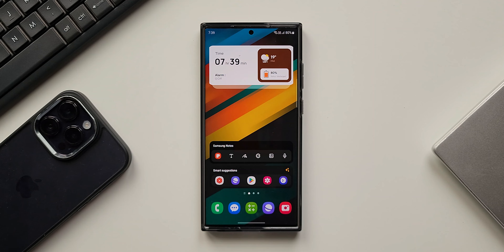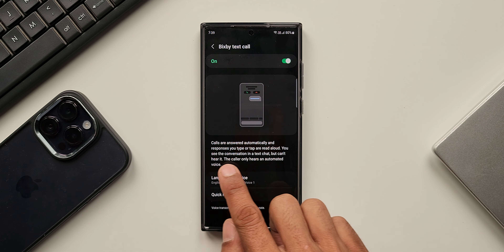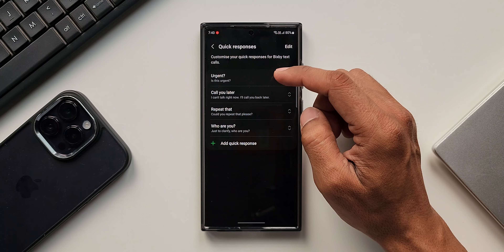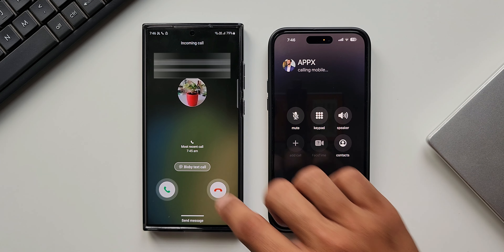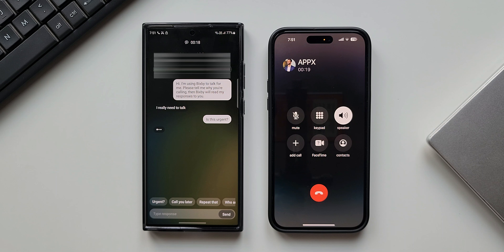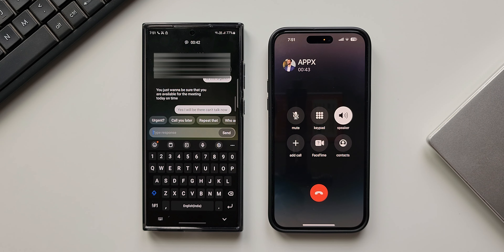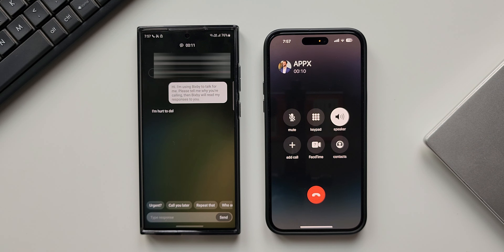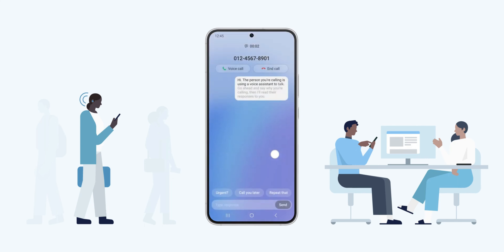Bixby Text Call feature on Samsung Galaxy Phone is EXTREMELY USEFUL !